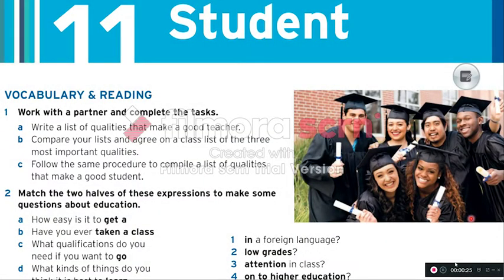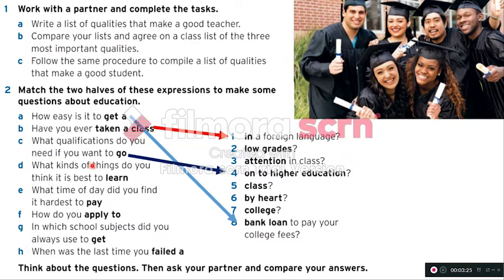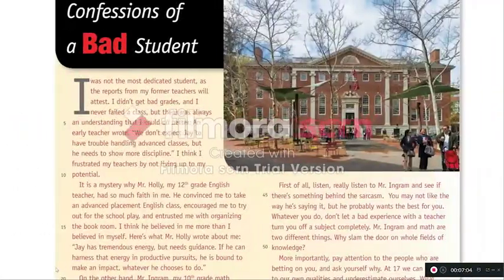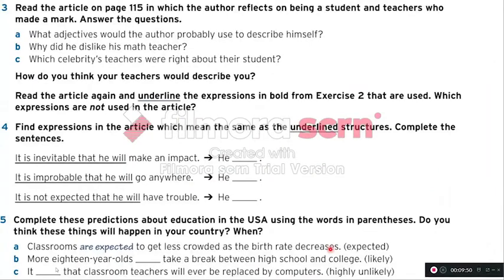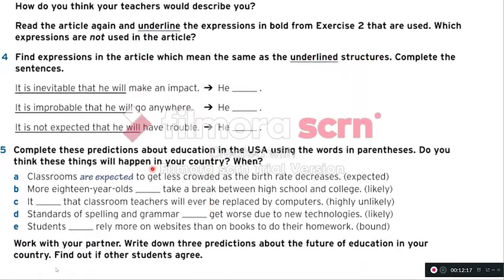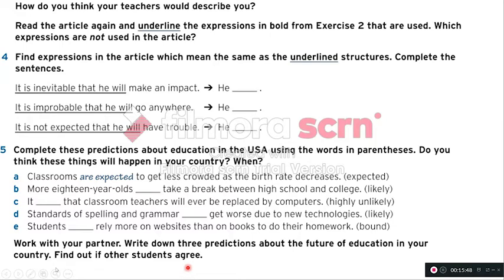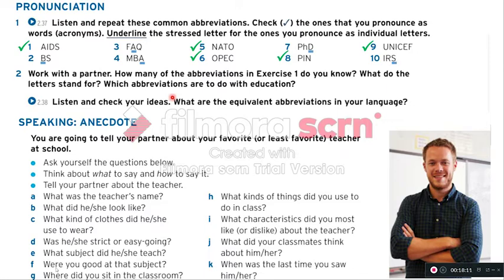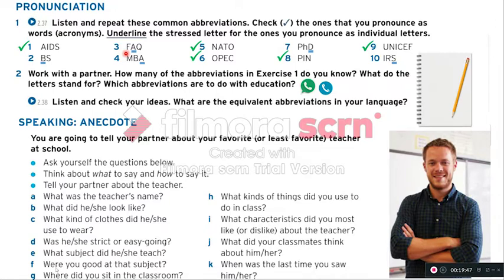Course 4 - Unit 11 (1 of 3)